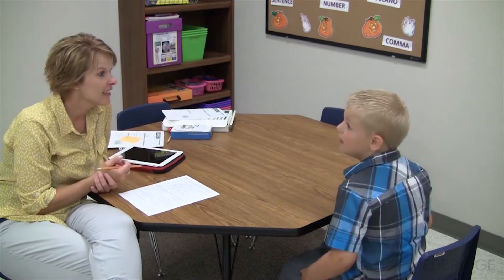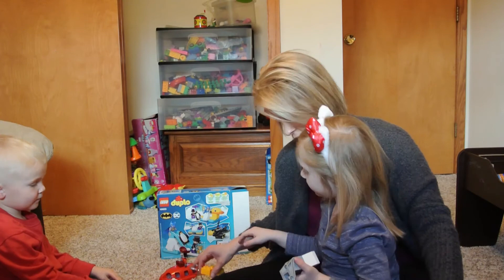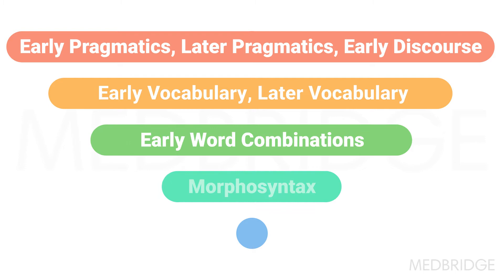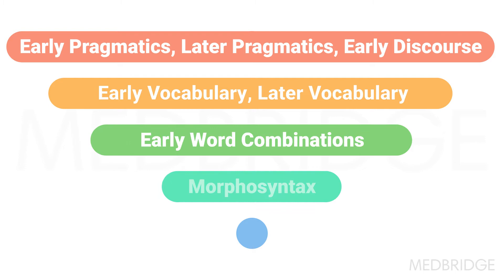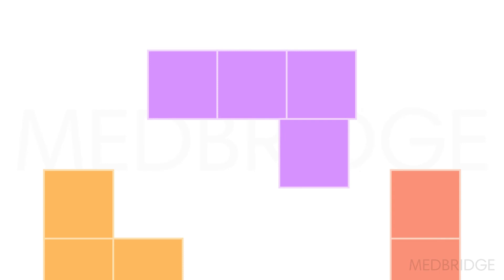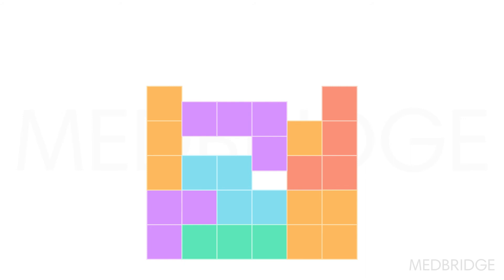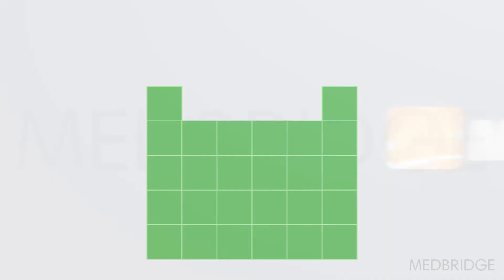Typical Language Development: Infancy through Adolescence - Jennifer Schultz | MedBridge